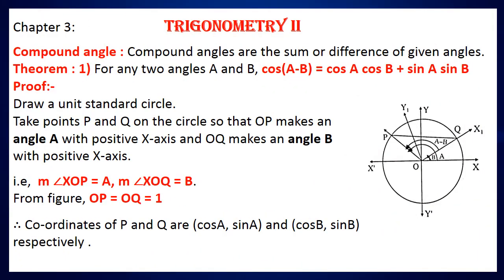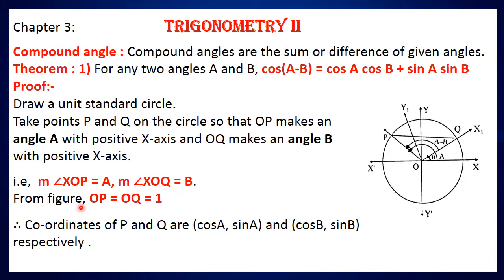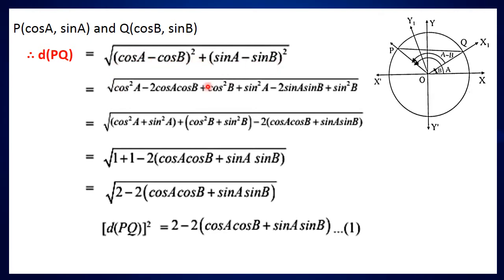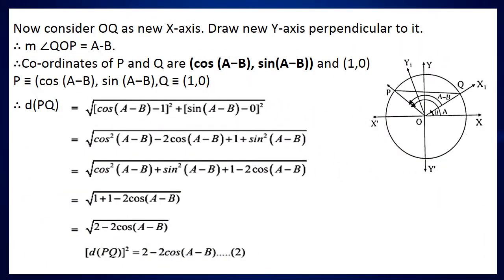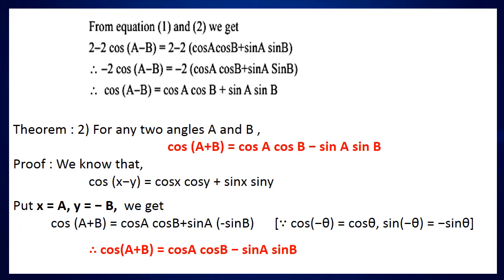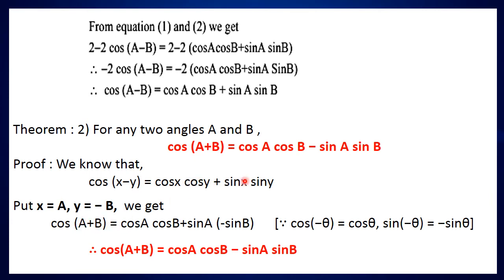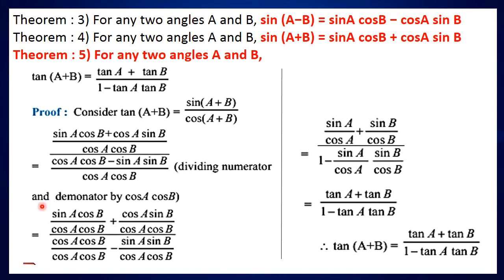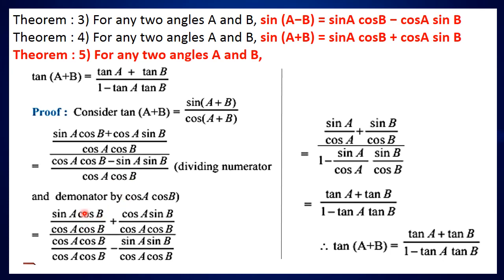Video 1- Trigonometry 2